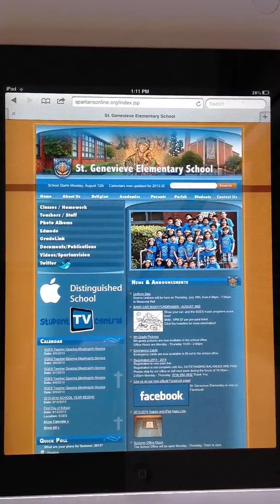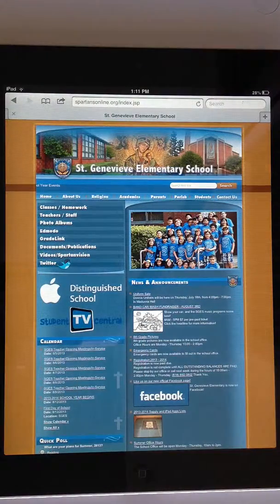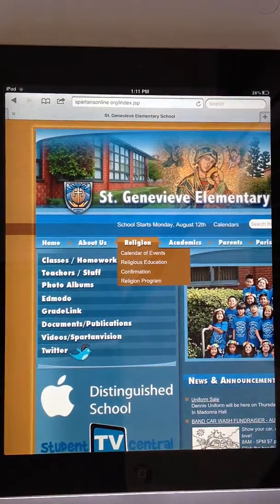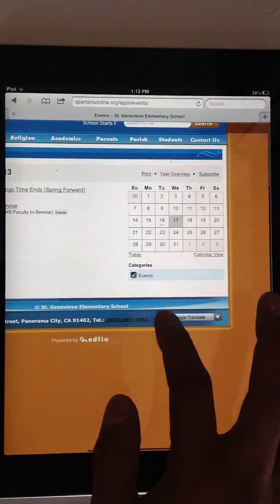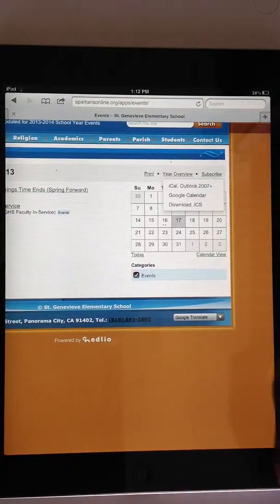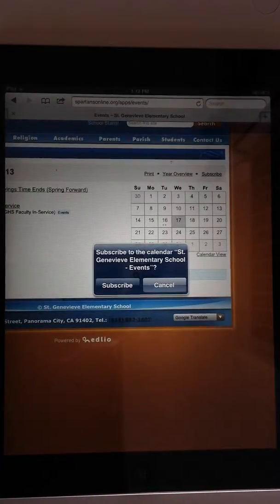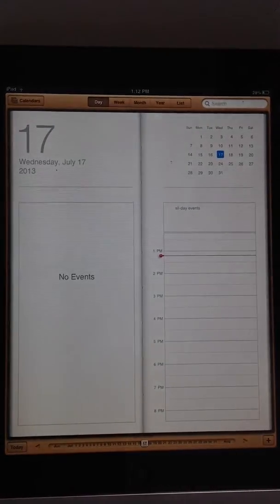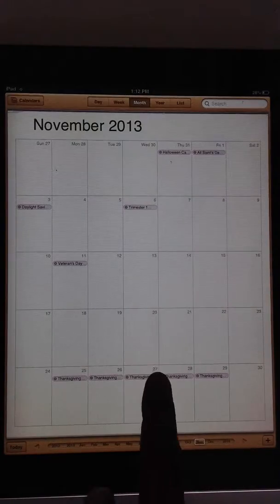Subscribing to School Calendars via iPad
Keep up-to-date on the latest events and happenings at St. Genevieve Elementary School.